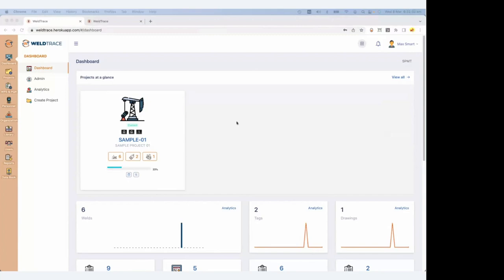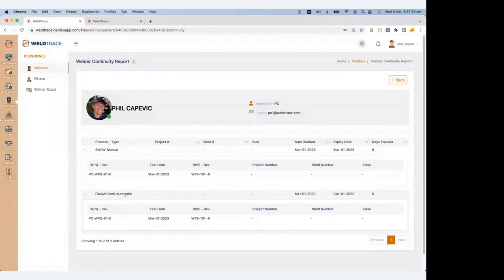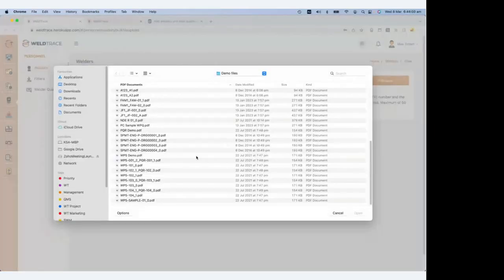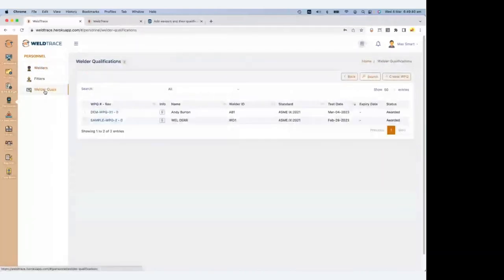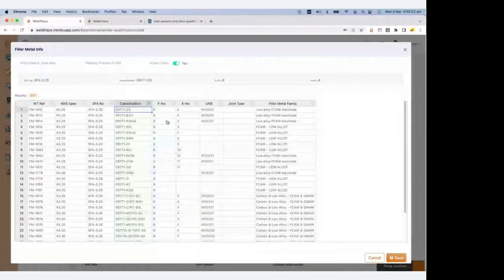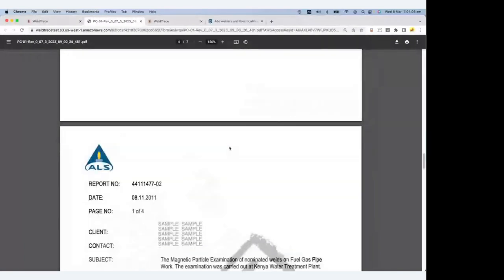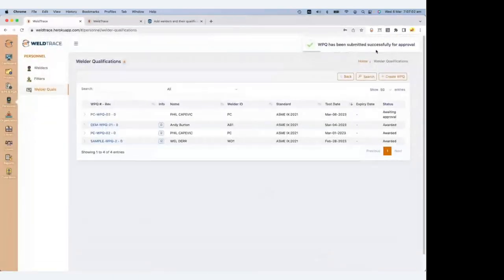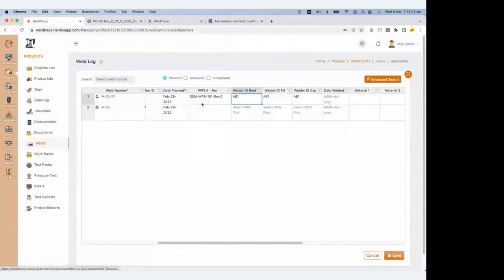WeldTrace webinar on managing welders and creating code compliant welder qualifications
Learn how to add and manage your welders, add welder qualification data one at a time or in bulk through importing a file with data, so you can digitise all your welder qualification certificates.
This webinar also addresses the process of creating code compliant welder qualifications WPQ or WQTR to ASME IX, AWS D1.1, ISO 9606-1 and API 1104.
You will also learn how the WeldTrace automatically handles the welder continuity records and sends alerts. When importing legacy records, you can see how the manual system for welder continuity extension can be used.
Lastly you can see how to revise a WPQ and append a third party agency's endorsement to a certificate issued.